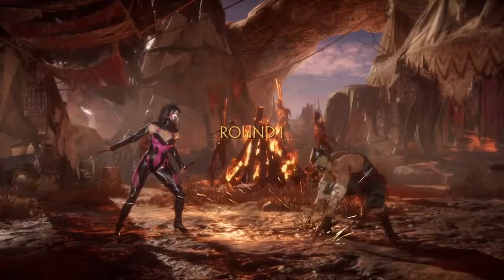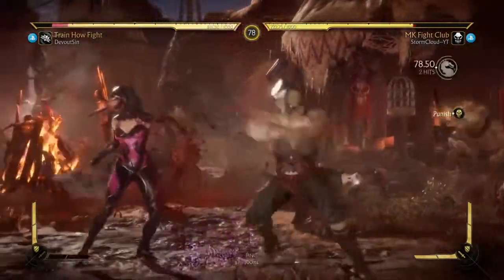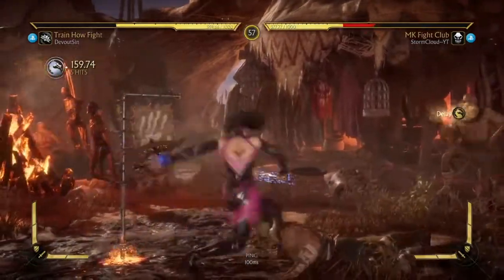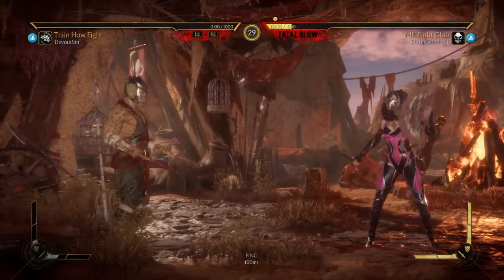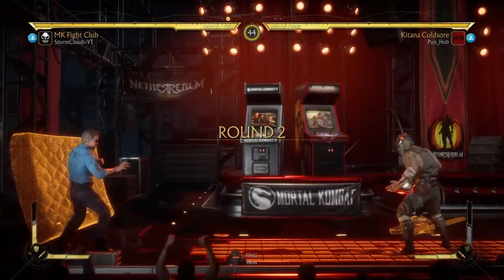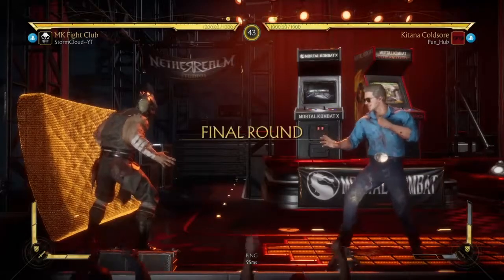Banner Bashing With Baraka!!